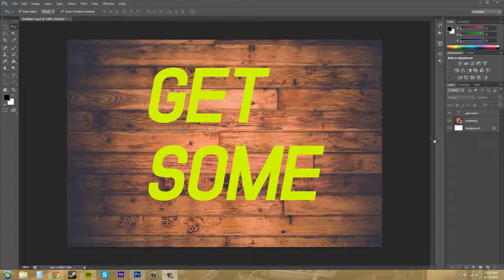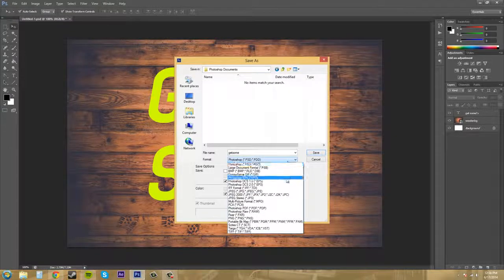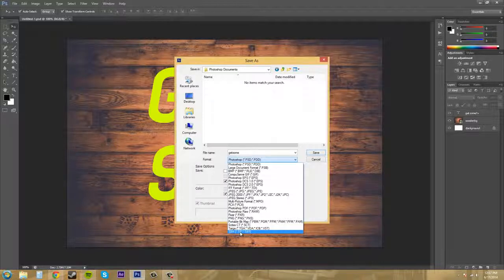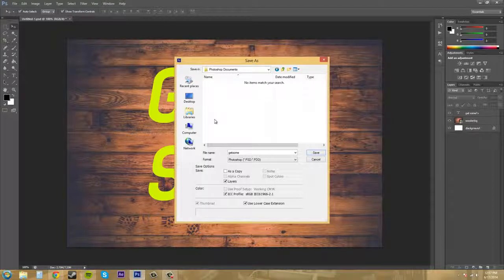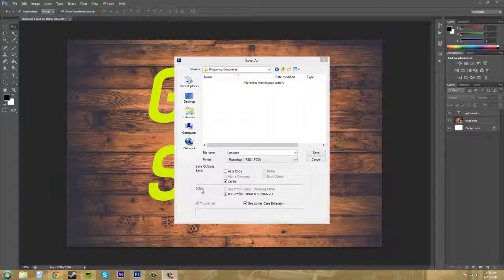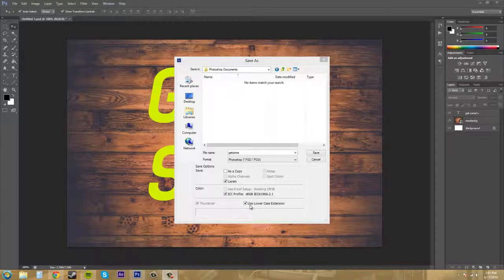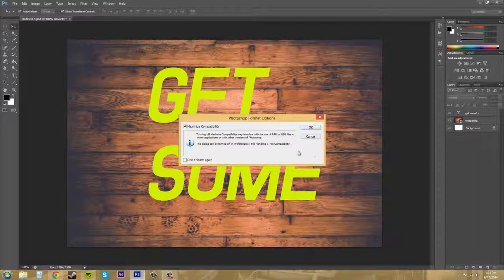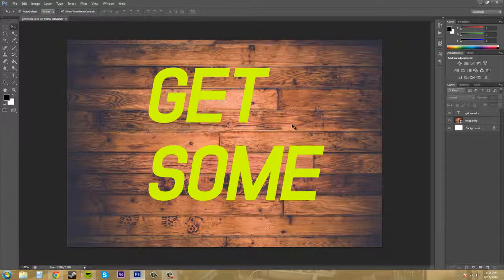Photoshop CS6 Tutorial: 13. Saving Your Project